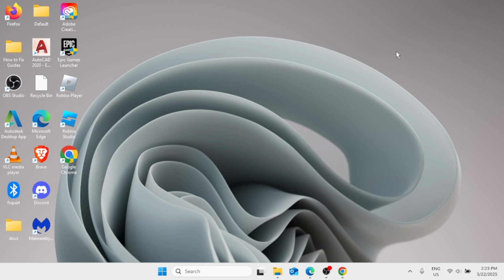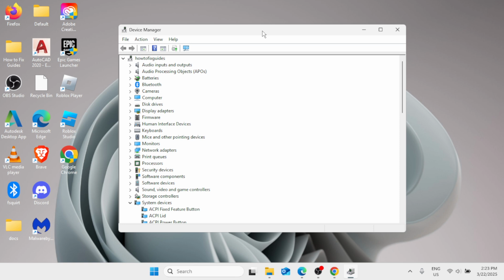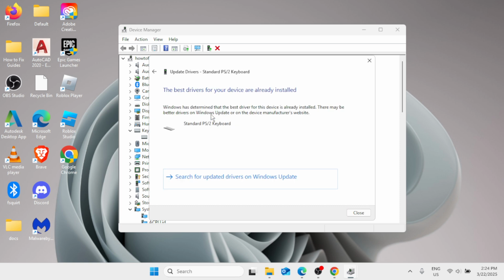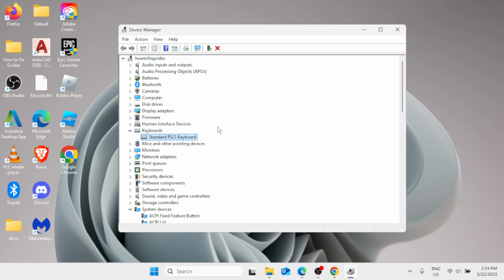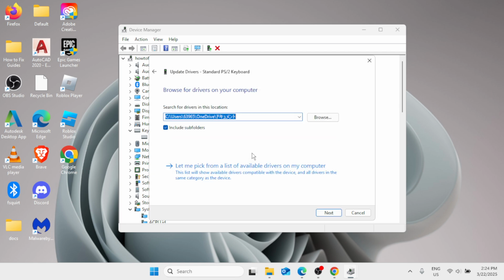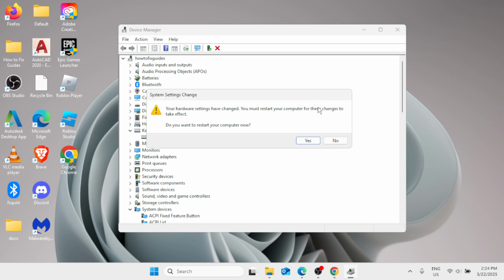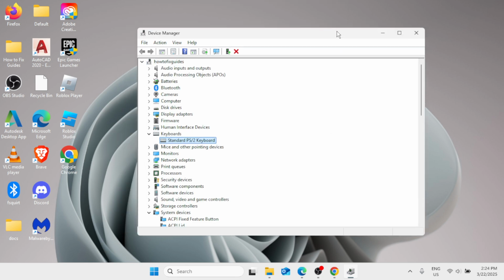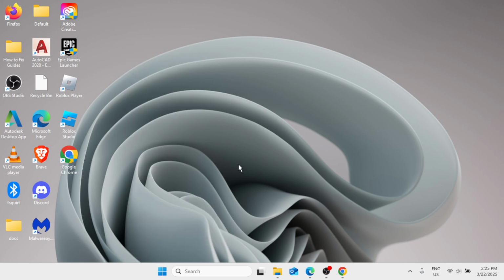How to Fix Autotyping Keyboard or Typing Wrong Letters-EASY FIX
If your keyboard is auto-typing or inputting the wrong letters, it can be frustrating and make typing impossible. This issue may be caused by incorrect settings, driver problems, or software glitches. Fortunately, there are simple fixes to get your keyboard working properly again. Follow this guide to resolve the issue and restore accurate typing!